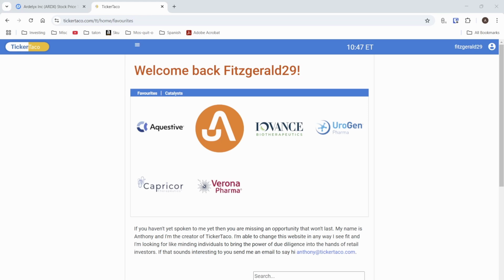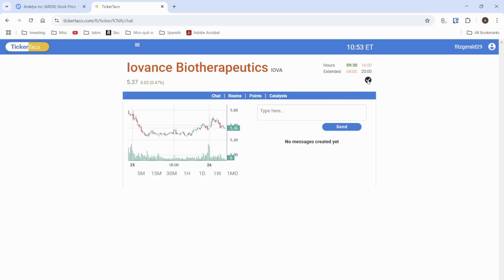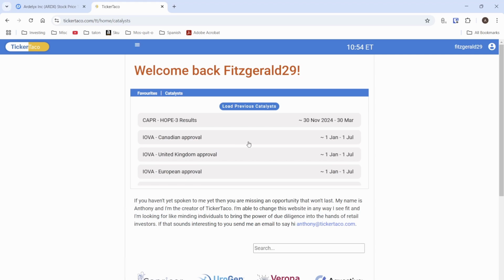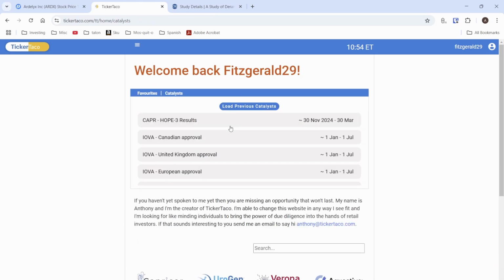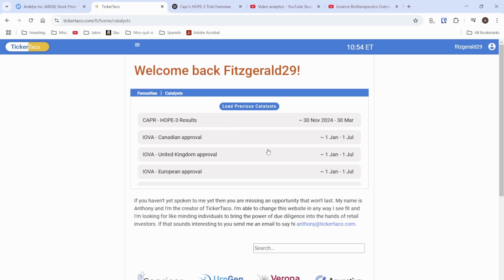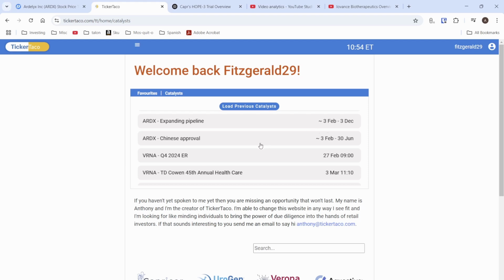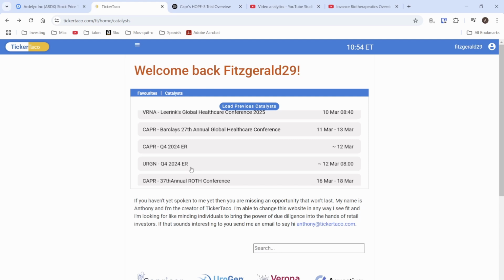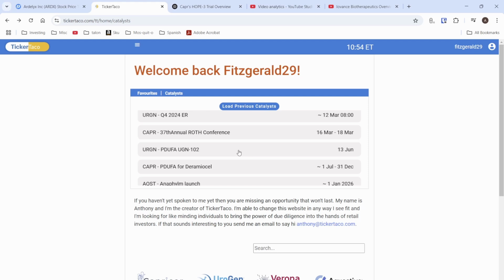March 2025 Catalysts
Find out the upcoming catalysts for ARDX, VRNA, CAPR, AQST, IOVA and URGN.

Be one of the first adopters of this knowledge based stock application, it's free and you won't regret taking a few minutes to try it.

Chapters
00:00:00 Intro
00:00:38 How to use the feature
00:01:51 Upcoming Catalysts